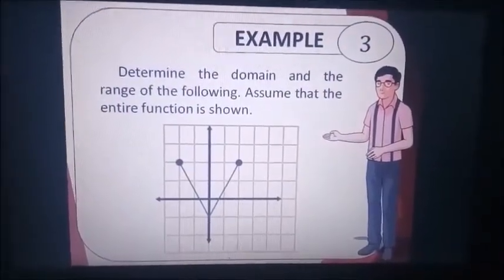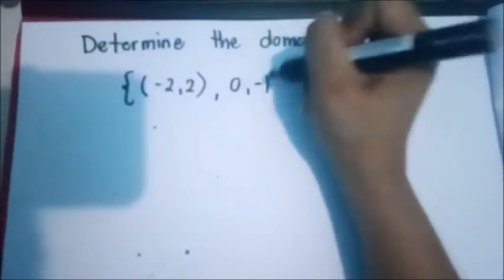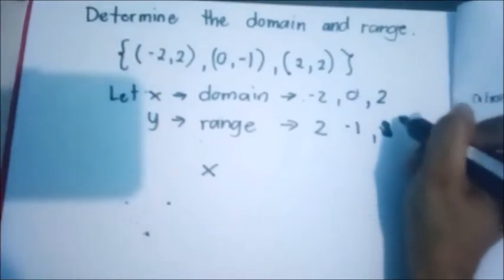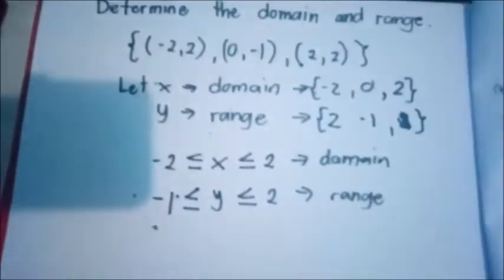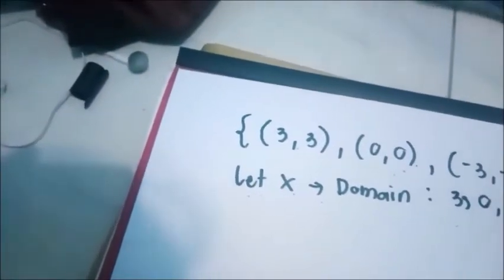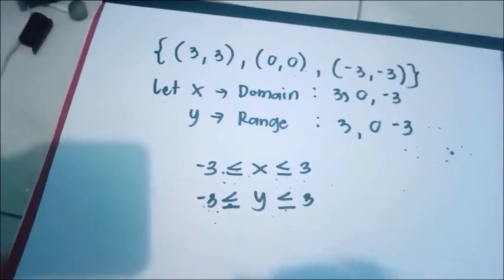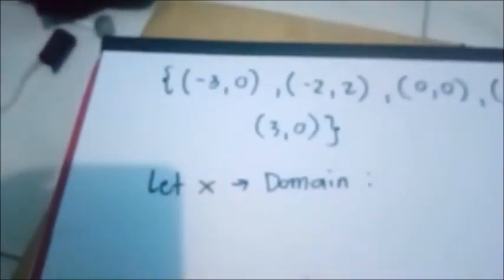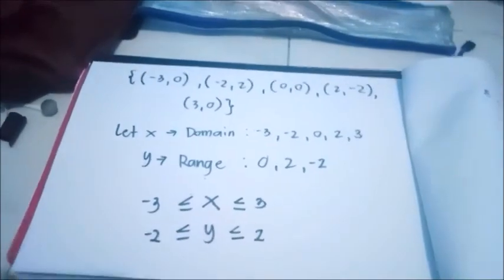Math A Function part 2